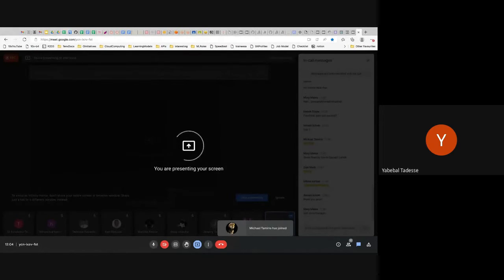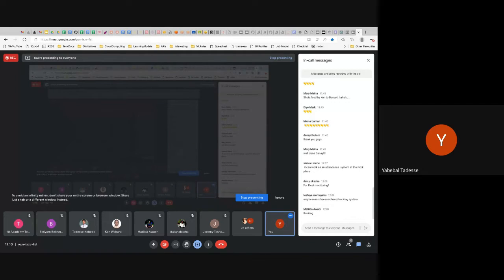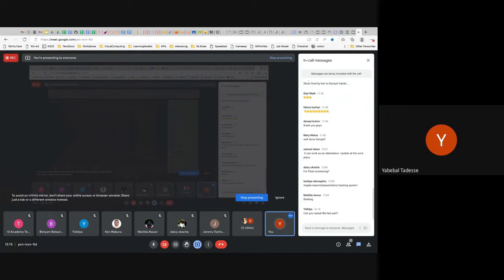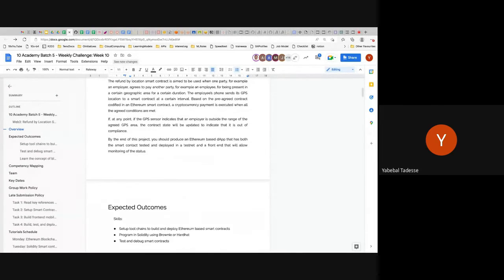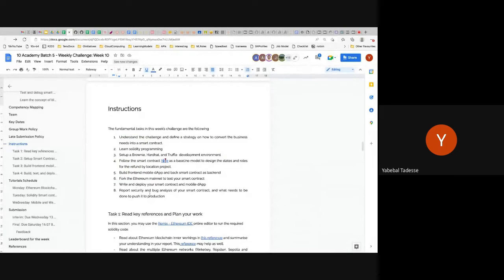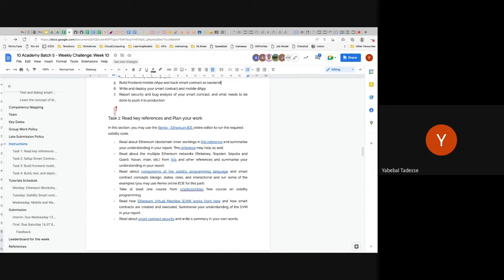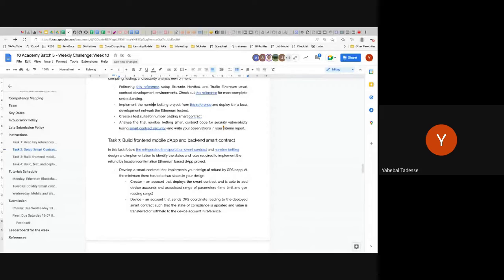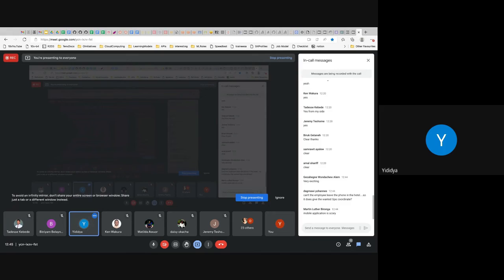Batch 5 week 10 Day 1- Intro to the challenge